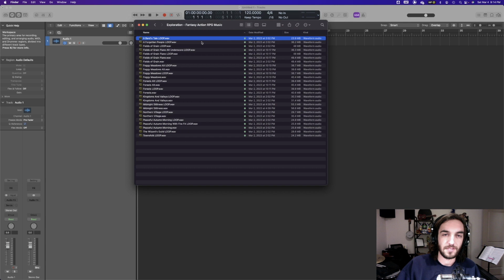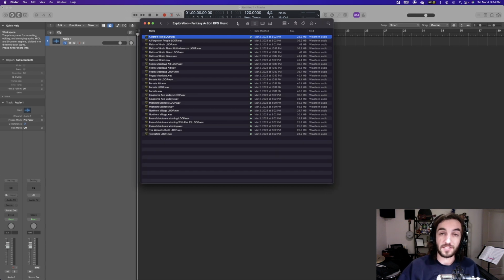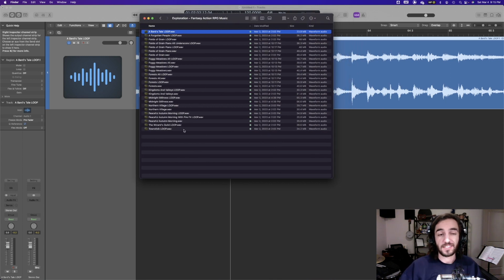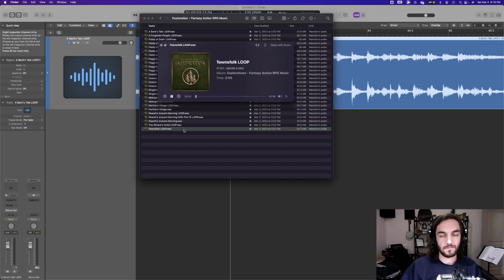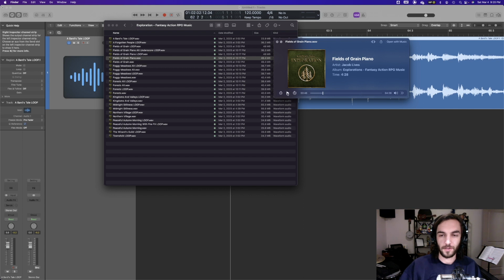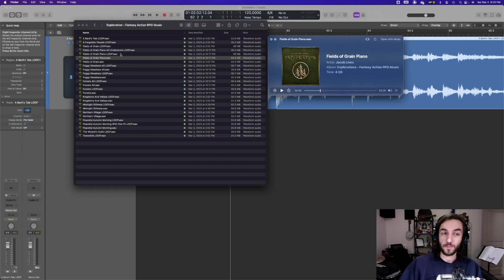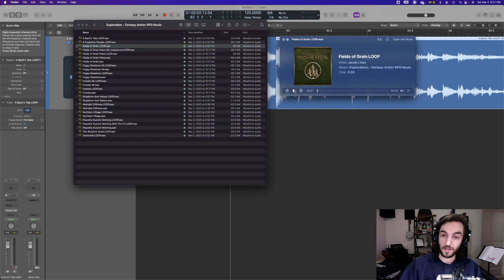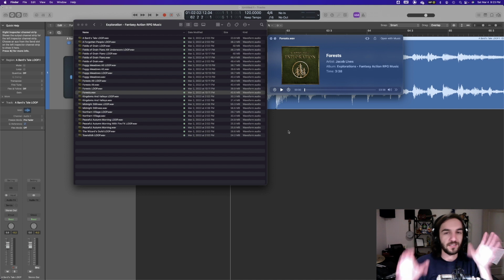Exploration Walkthrough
✅ Download my FREE Fantasy RPG Music Pack Today ($30 Value)!

Inspired by the music of Elder Scrolls, Explorations - Fantasy Action RPG Music is a collection of Original Music Tracks - from sweeping melodies to still ambiance.

Unity
(pending...)